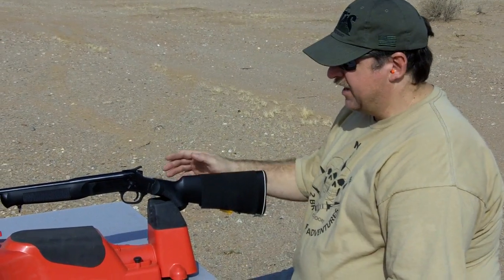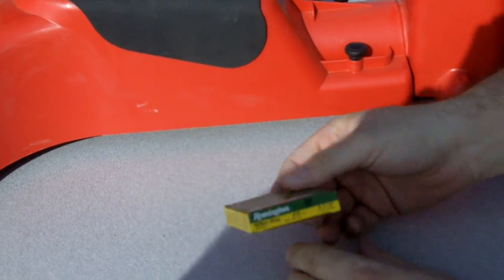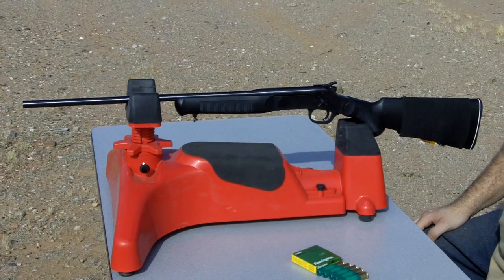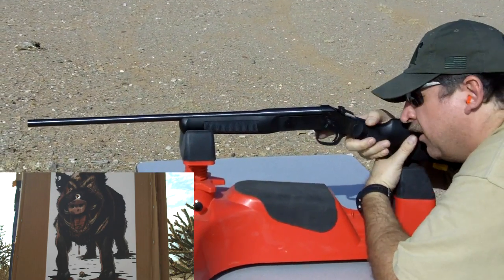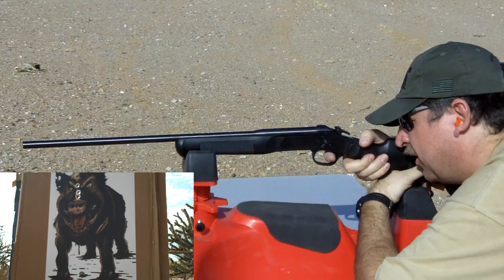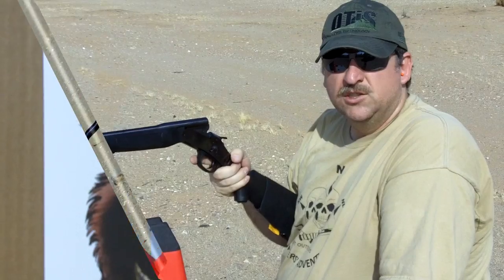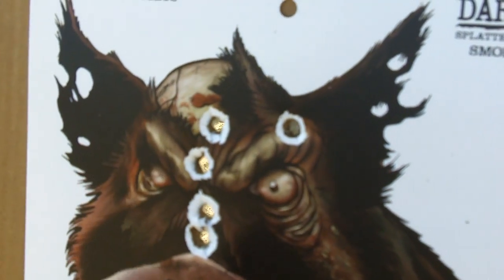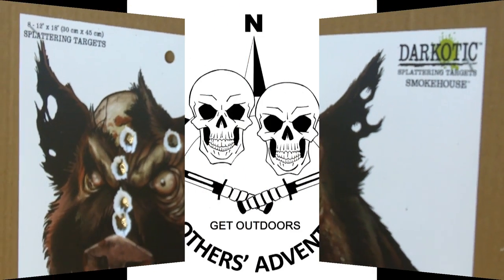Rossi 410 Slug Shooting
We shoot slugs out of the Rossi Matched Pair 410 barrel.